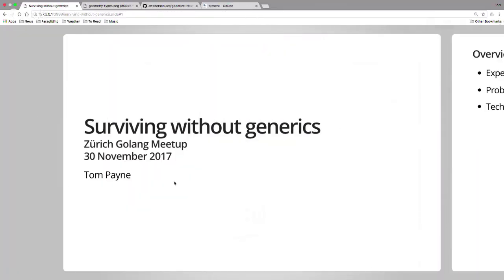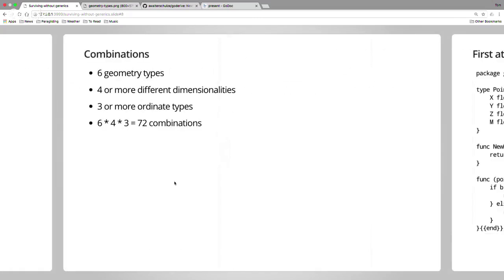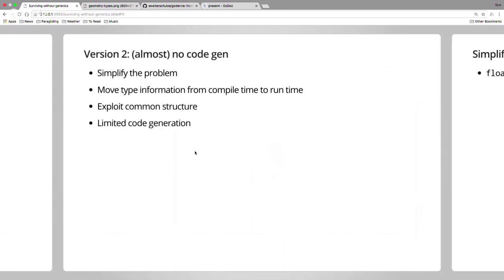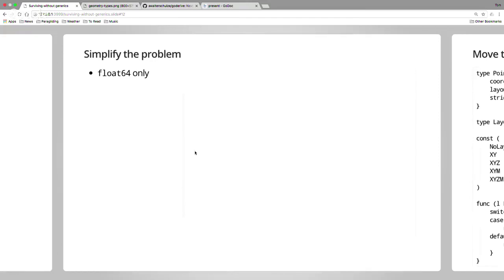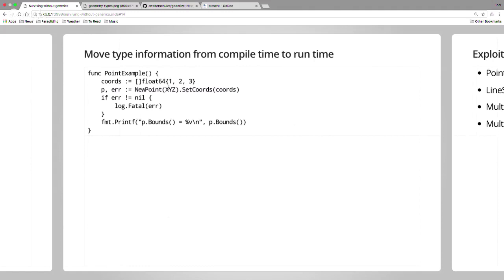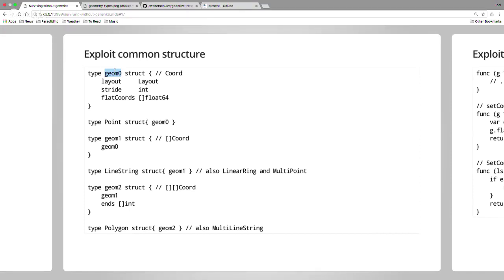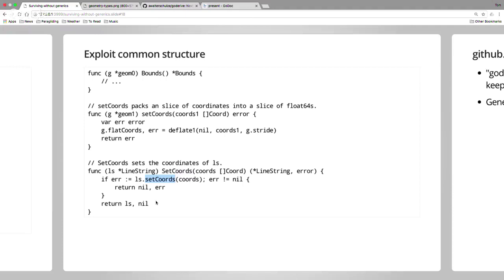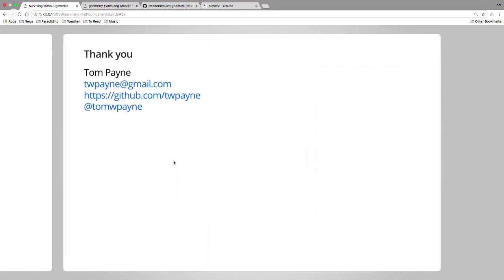Surviving Without Generics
A Google TechTalk, 11/30/17, presented by Tom Payne